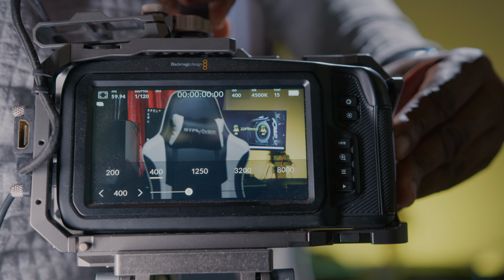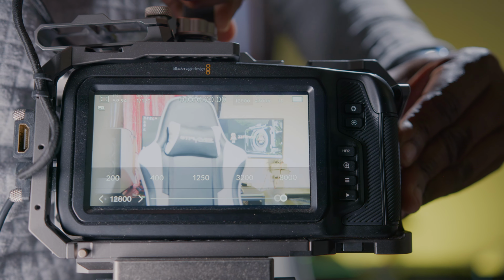5 Camera Settings Every Beginner Needs to Know!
Want to shoot professional-looking videos but not sure where to start? In this video, I’ll break down the 5 essential camera settings every beginner videographer needs to understand: ISO, shutter speed, aperture, white balance, and frame rate.

These are the building blocks of manual shooting — and once you get a handle on them, your videos will instantly look more cinematic and intentional. Whether you’re using a DSLR, mirrorless camera, or even a smartphone, this guide will help you shoot better video today.

Gear I Use:
Budget Camera
RGB Lights
Magic Arm